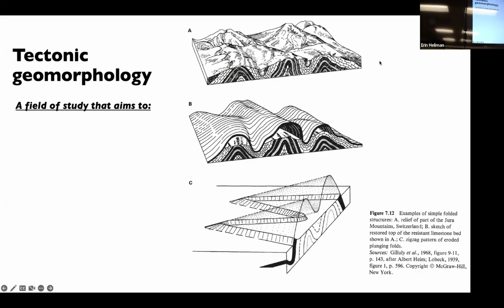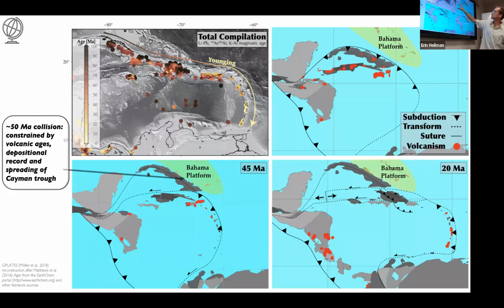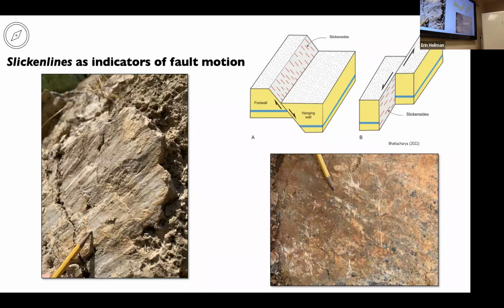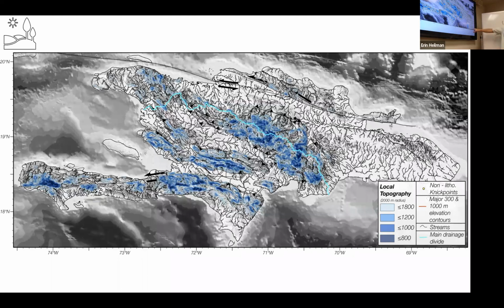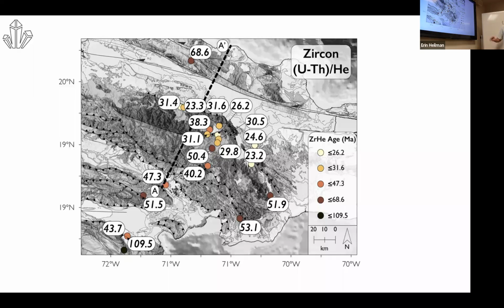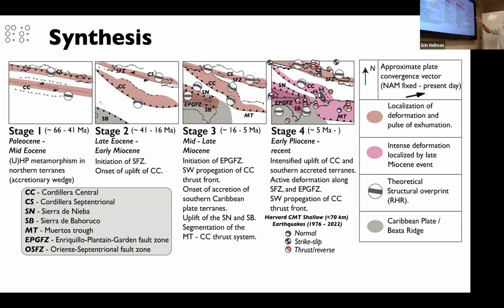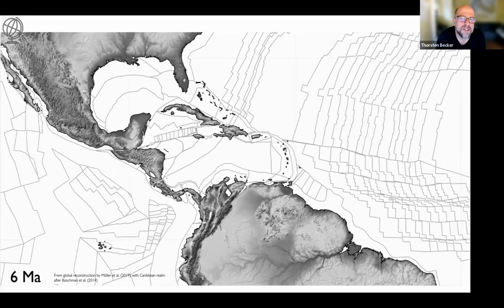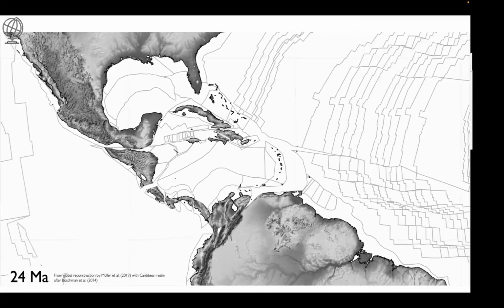UTIG Discussion Hour: Ethan Conrad, University of Texas Institute for Geophysics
March 7, 2023. Talk given as part of UTIG's Discussion Hour Series.

Speaker: Ethan Conrad, PhD Candidate, University of Texas Institute for Geophysics

Title: The tectonic geomorphology of Hispaniola – a record of multistage deformation and exhumation at an oblique convergent margin